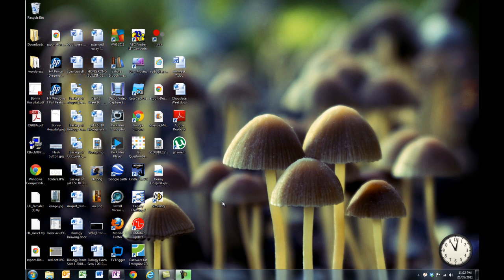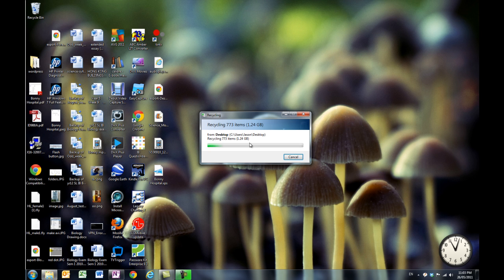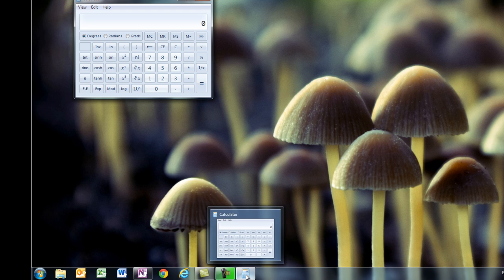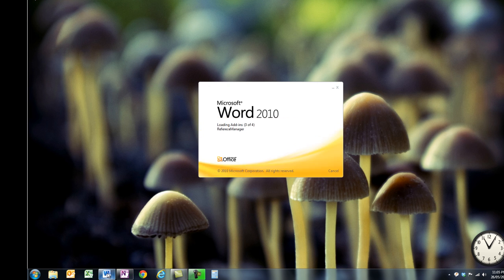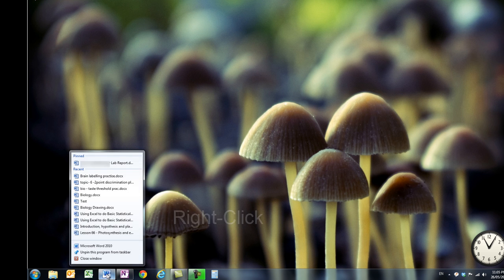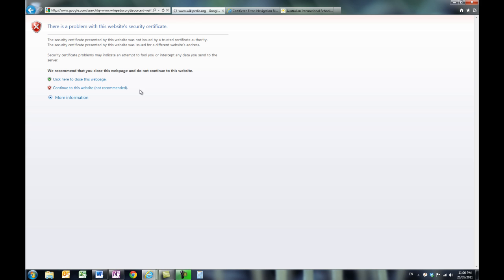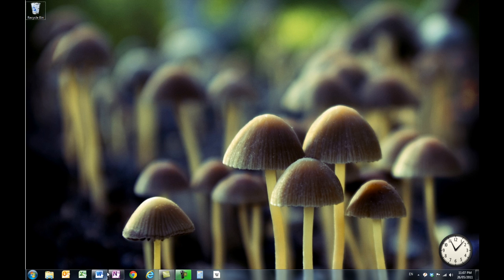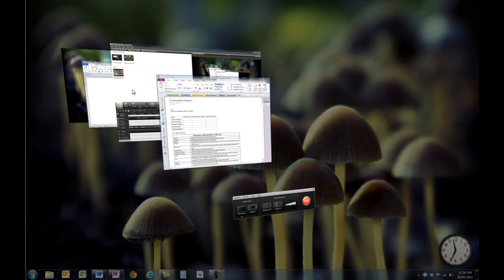Windows 7 Desktop setup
A few tips for making the desktop work for you including pinning programs to the task bar.